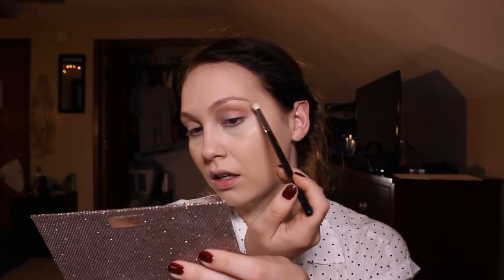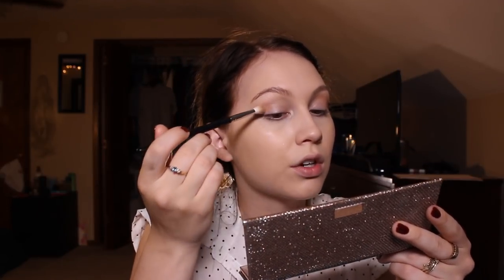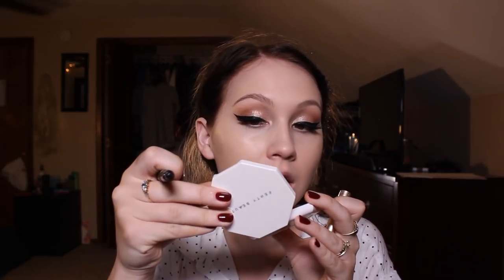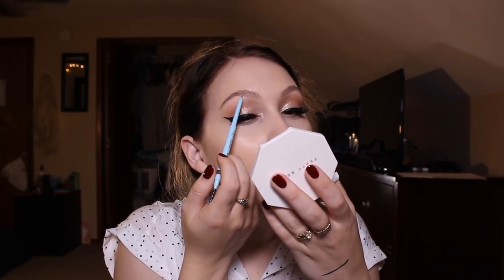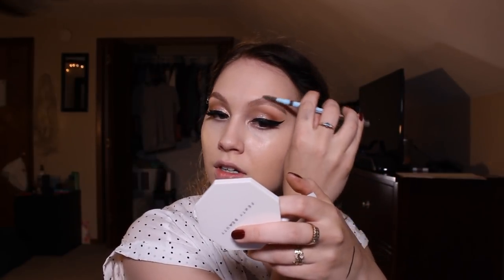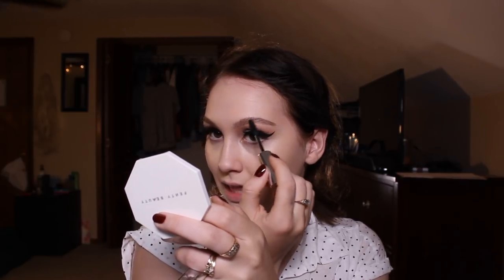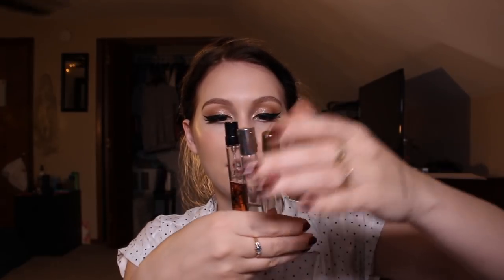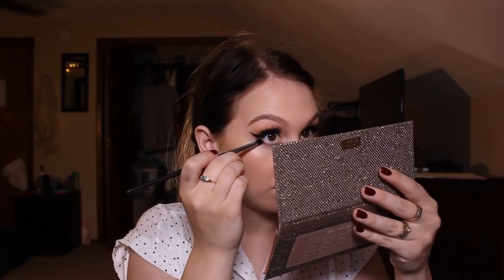Random GRWM: Life update + I killed my car | Elora Jean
Let me know how you feel about these get ready with me's! It's cool to kinda talk about what's going on in my life. What have been some of your favorite things most recently?

WHAT I DO IN THE AIR FORCE AS A PHOTOJOURNALIST

MAKEUP DETAILS

FACE
Yves Saint Laurent Touche Eclat foundation //  B10
TooFaced Born This Way foundation // Vanilla
Tarte Shape Tape concealer // Light Sand
Fenty Beauty Matchstix // Mocha
Jeffree Star Cosmetics liquid highlighter // Canary Bling
Laura Geller Baked Blush-n-Brighten // Tropic Hues

EYES
Joah I'm So Fly-Liner eyeliner // Black
Eylure falsies // Marquise

BROWS
Joah Brow Down to Me brow pencil // Brunette

LIPS
Kat Von D Beauty Everlasting Lip Liner // Lolita
Dose of Colors matte liquid lipstick // Truffle